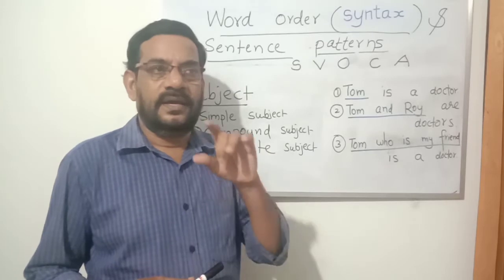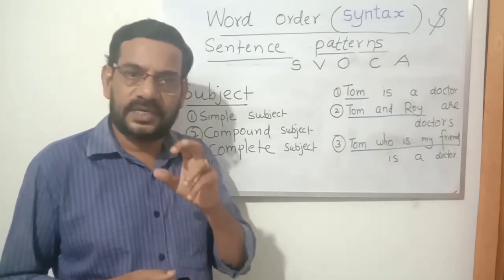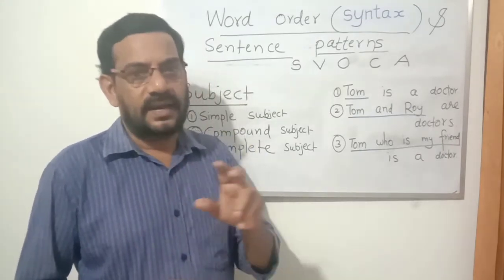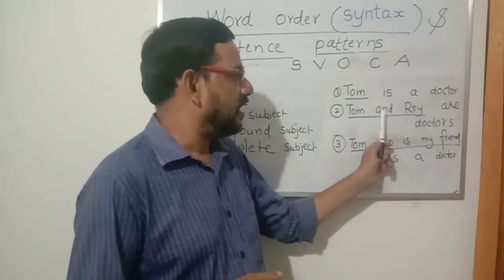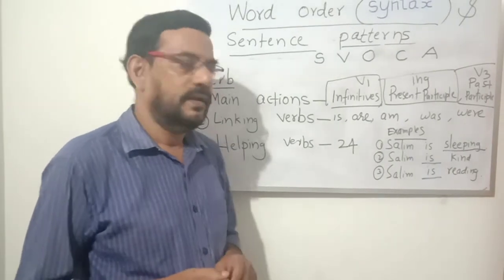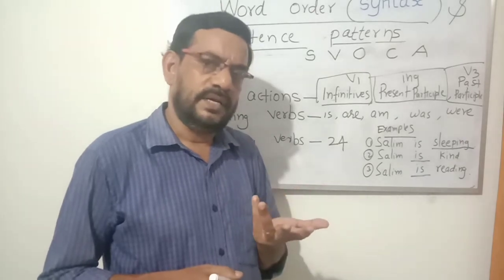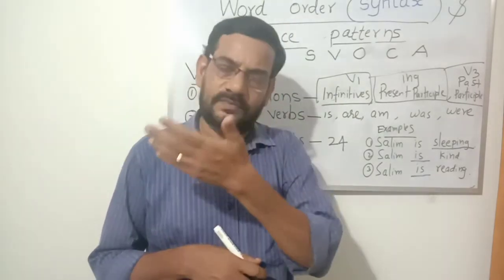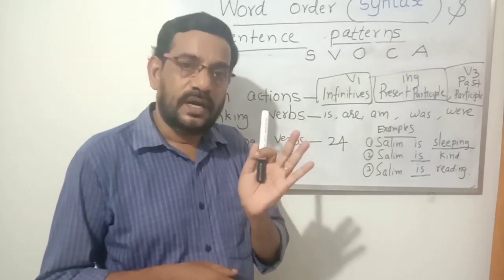word order and sentence patterns/part 1/subject and verb/BA Engilsh